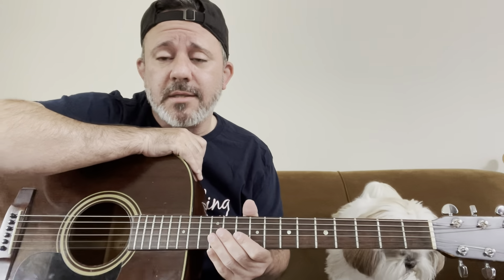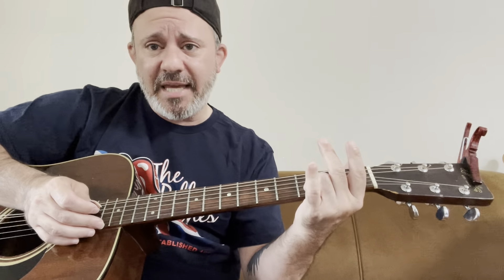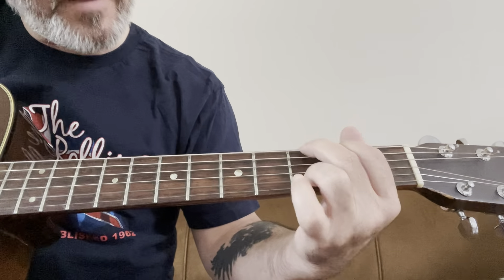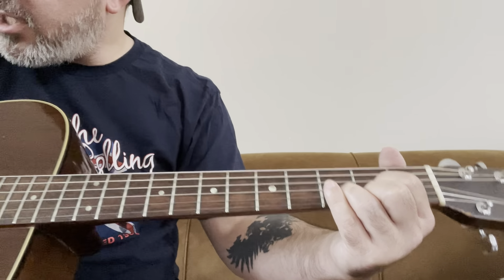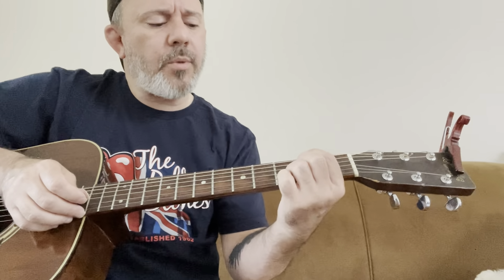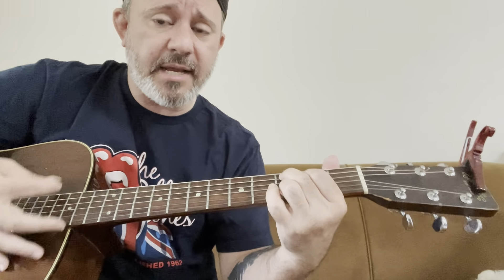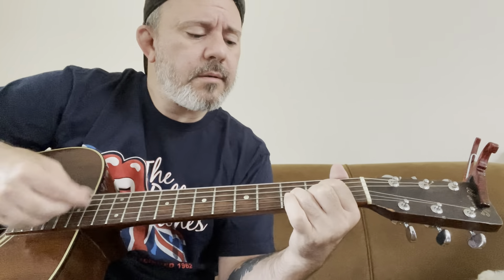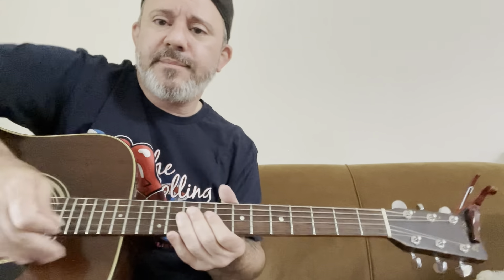“Disarm” - Smashing Pumpkins Guitar Lesson + Tutorial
With this guitar lesson, I show how to play “Disarm” by The Smashing Pumpkins.

As I mention in the tutorial, this beautifully haunting song is composed of slight variations of 4 simple chords - Em, C, G, & D.

The tricky part is the fast tempo of the recording and strumming pattern. I attempt to slow all of this down for teaching purposes.

This is my interpretation of how Billy Corgan plays it as I’ve been listening and playing the song for 25 years, and have watched countless versions of him playing it live.

Please approach it to however it works best for you and your ability, and most of all - HAVE FUN!

Give it a shot and please don’t forget to comment!

- Craig (Crying Jaggs Music)

* NOTE: I made a mistake when describing the F#/G chord: it should be index finger SECOND FRET LOW E STRING (not third fret - sorry, first time 😊).